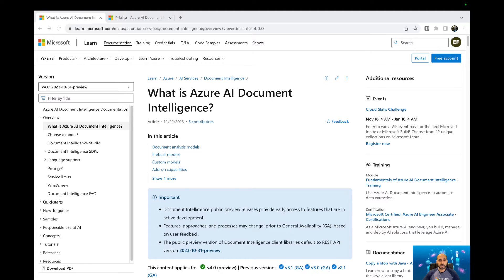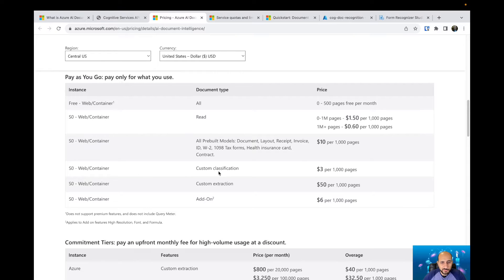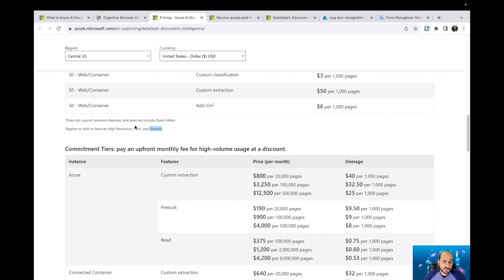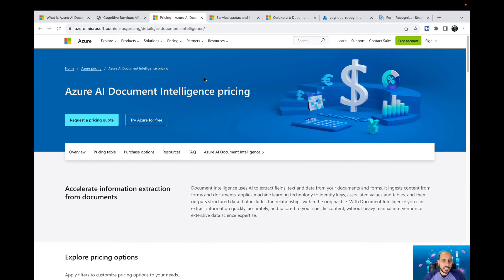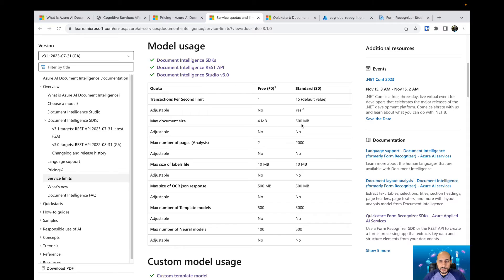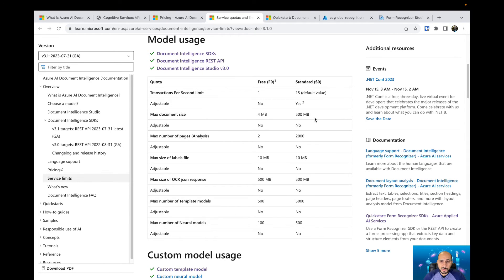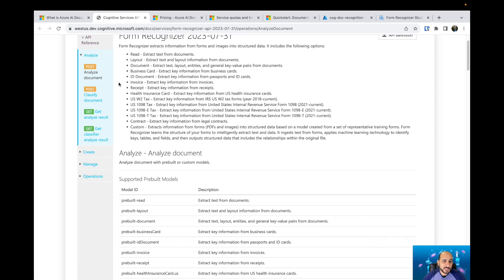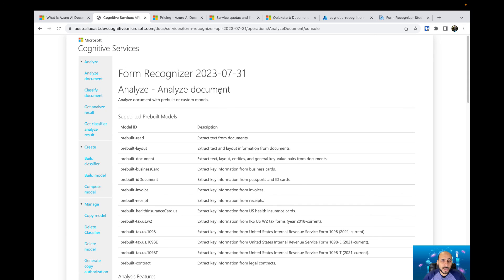Azure Document Intelligence - Pricing, Limits and Web API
🚀 Exploring Azure Document Intelligence: API, Pricing, and Limits

Curious about Azure Document Intelligence? In this video, I'll guide you through the ins and outs of the Azure AI Document Intelligence service. We'll dive into the web API, explore the pricing structure, and understand the limits associated with each service feature.

💸 Understand the Cost: Discover how you'll be charged for each service feature, ensuring you have a clear picture of the investment required for your specific needs.

👨‍💻 Hands-On API Testing: I'll walk you through the Microsoft web API page, demonstrating how to effectively test the APIs before integrating them into your applications. This practical approach ensures a smooth onboarding process for your projects.

🔗 Get Started with Azure AI Document Intelligence: Ready to kickstart your journey with Azure AI Document Intelligence? I've got you covered! Check out the link below to access the official documentation and quickstarts

Whether you're a developer, business owner, or just curious about the capabilities of Azure Document Intelligence, this video helps you to start with the right foot. Don't miss out – hit play now and level up your understanding of Azure AI Document Intelligence!